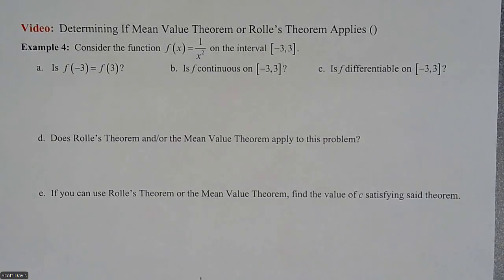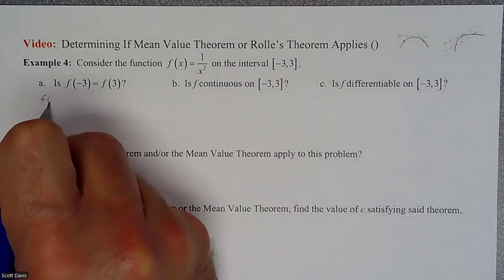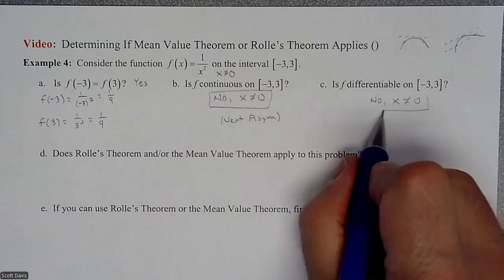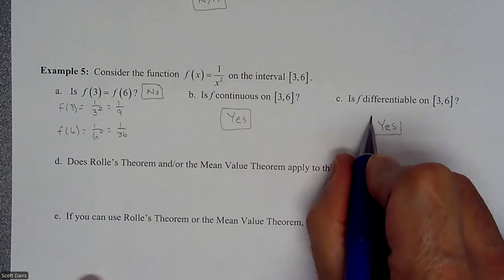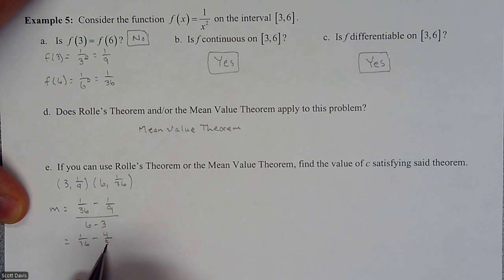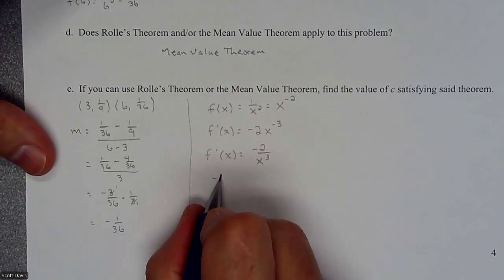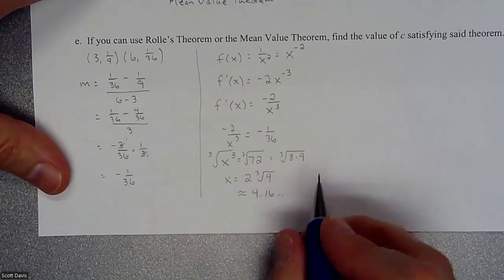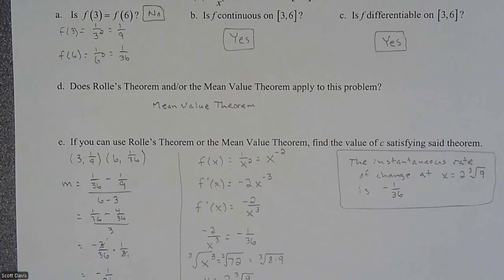Calc 1/AB - Determining If Mean Value Theorem or Rolle’s Theorem Applies (2 Examples)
Calculus AB and Calculus 1 - Two examples determining if Mean Value Theorem or Rolle's Theorem applies, then working through the rest of the problem.